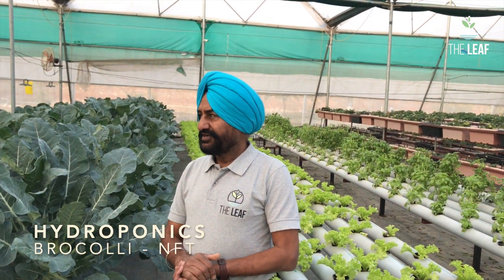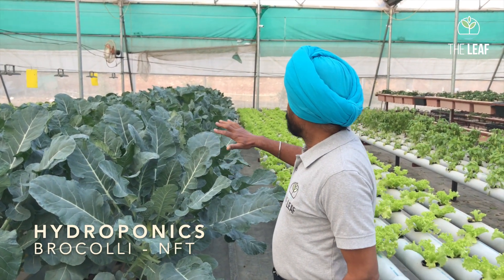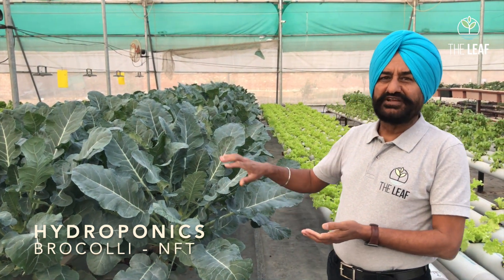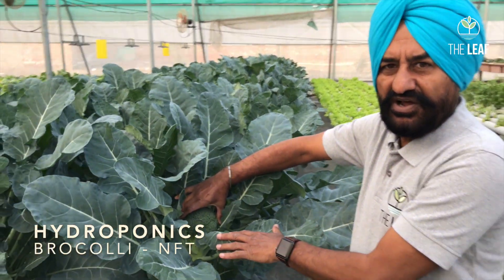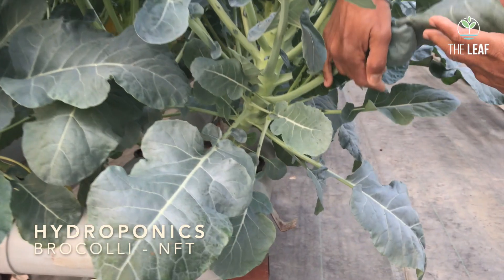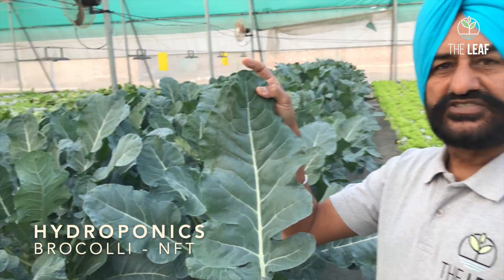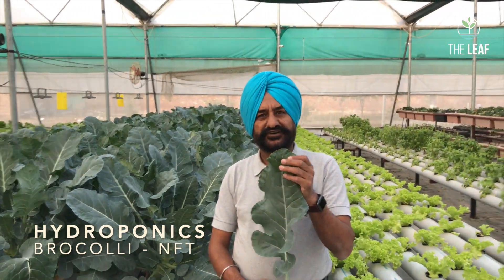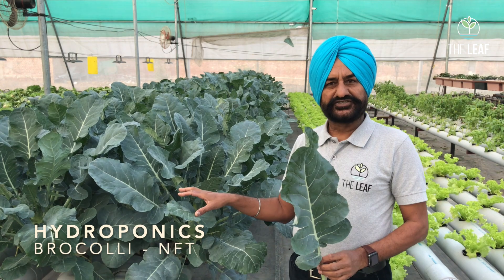Broccoli in Hydroponics using NFT Technique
Our founder talks about growing Broccoli using the NFT technique in Hydroponics.